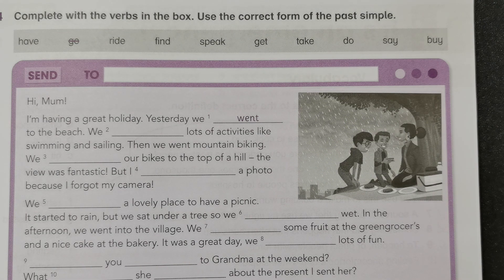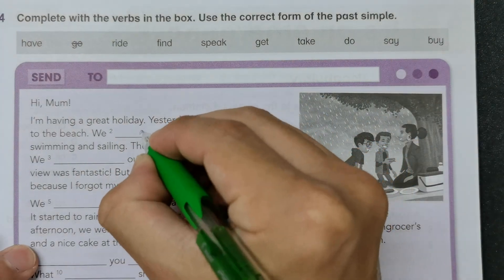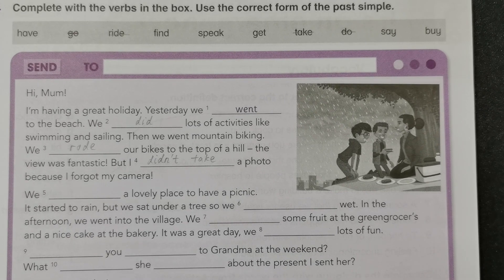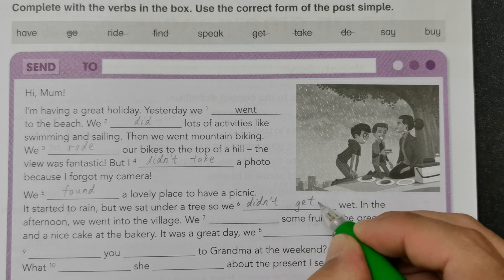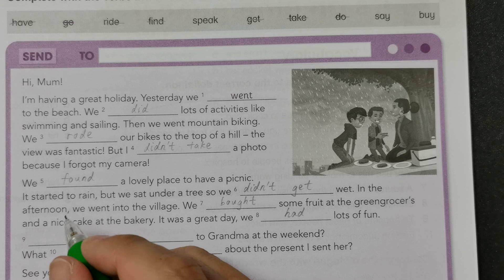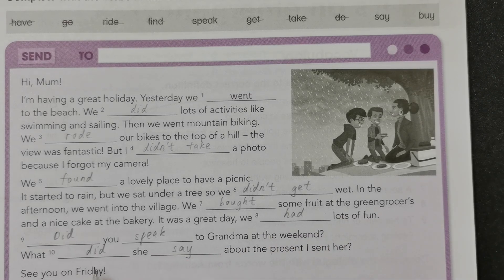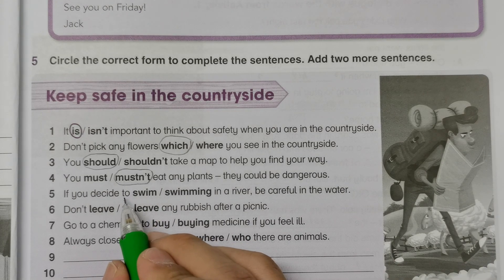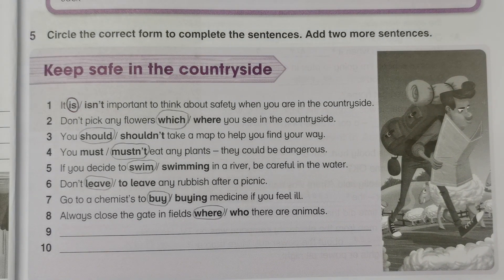Year 6 Academy Stars Workbook Answer Page 7🍎Unit Welcome🚀Lesson 2 Let's review!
Year 6 Academy Stars Workbook Answer Page 7🍎🍎🍎Unit Welcome🍉🍉🍉Lesson 2 Let's review!🚀🚀🚀Learning Ingredients - verbs, past simple, grammar, complete the sentences🌈🌈🌈How to Learn English🎃🎃🎃English Language Learning

The page number for this Year 6 Academy Stars Workbook Answer is:

👉🏻👉🏻👉🏻Year 6 Academy Stars Workbook Answer Page 7

The content that covered in this Year 6 Academy Stars Workbook Answer is:

👉🏻👉🏻👉🏻Lesson 2 Let's review!

The learning ingredients that covered in this Year 6 Academy Stars Workbook Answer are:

👉🏻👉🏻👉🏻verbs, past simple, grammar, complete the sentences

Important Notes:
🔴You are advised to rewind this Year 6 Academy Stars Workbook Answer video for more effective learning.
🔴It is recommended that you speak the English words out loud when studying this Year 6 Academy Stars Workbook Answer.